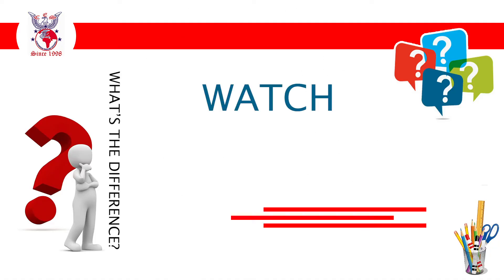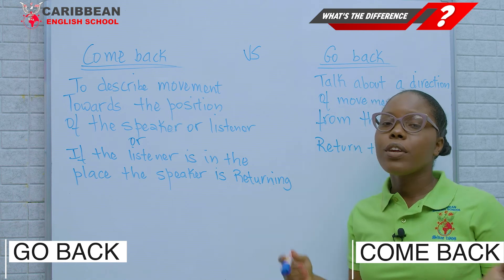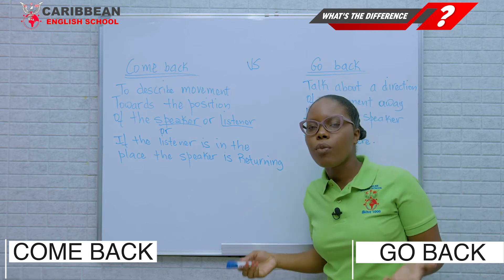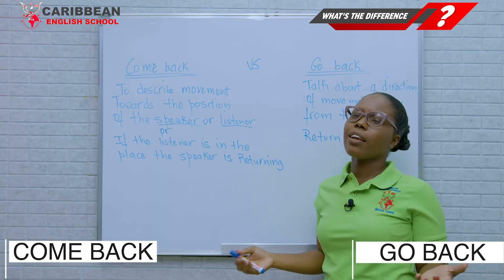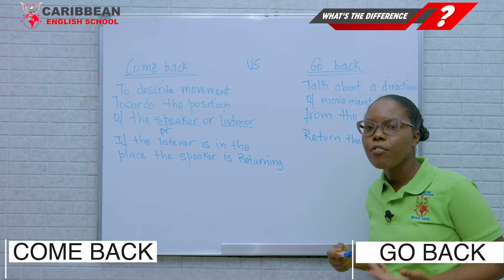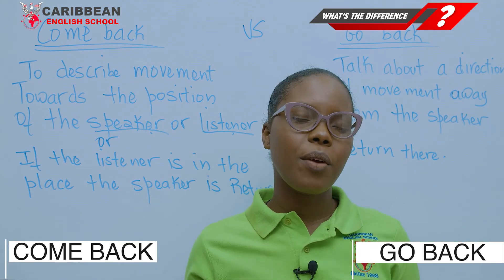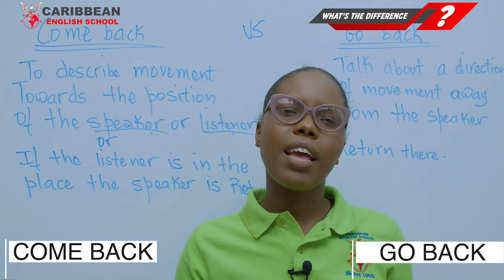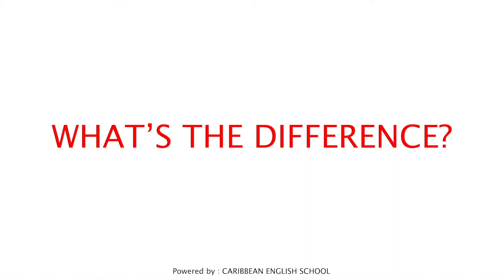Difference between To Come Back & Go Back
Welcome to another episode of what’s the difference. And in this video we’re going to make the difference between COME BACK and GO BACK.
A production of Caribbean English School, every Monday & Friday at 7pm. Join us on Facebook, YouTube, Instagram, Twitter & TikTok.
The English you need for the future you want!